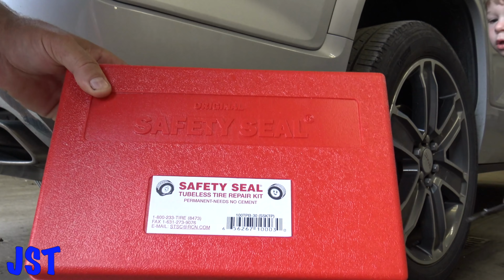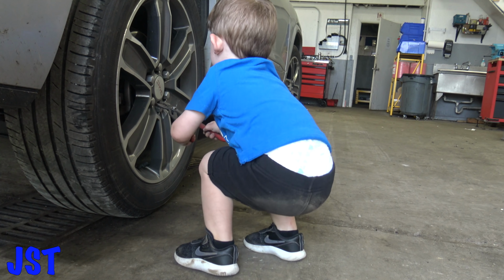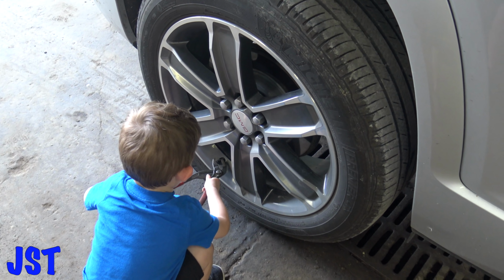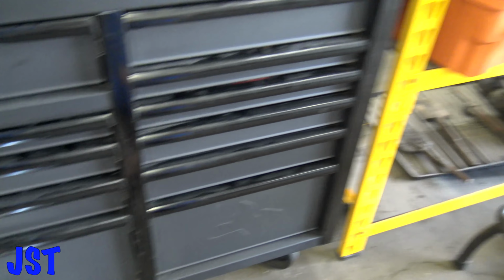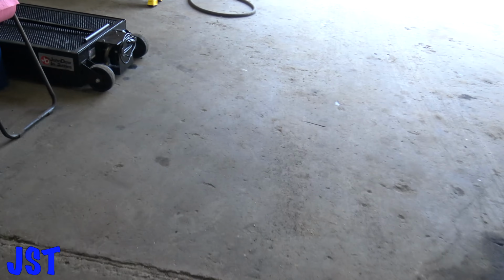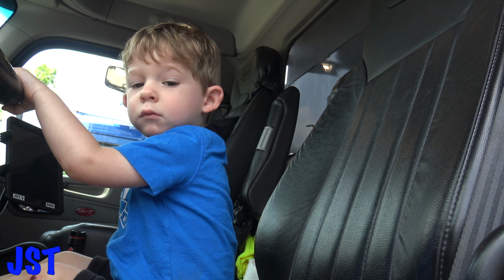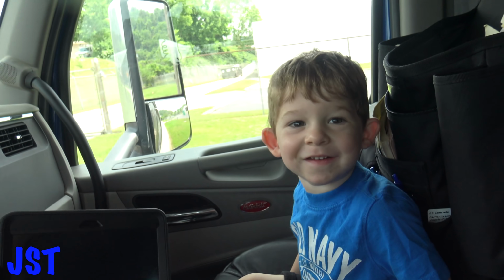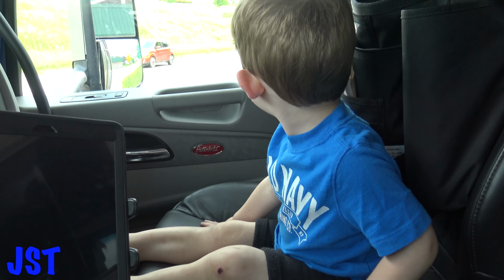SHOP TIME WITH ENZO AND JUSTIN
This video is about SHOP TIME WITH ENZO AND JUSTIN

AMAZON LINKS
ASTRO LIGHT
SUNEX 33MM SOCKET
VALVE CAP REMOVER
SK ROLL PIN PUNCH SET
MILWAUKEE MAG DRILL
MILWAUKEE ANNGLS CUTTER
MILWAUKEE M12 SUTBBY IMPACT
CAPRI FLEX HEAD WRENCH SET
LOCK AND LUBE XL
LOCK AND LUBE
OETIKER HOSE CLAMPS
BIG NASTY
BIG NASTY STUFF
BIG NASTY STUFF
BIG NASTY STUFF
MILWAUKEE 12.0
MILWAUKEE RIVET GUN
MILWAUKEE SDS MAX
MILWAUKEE M12 DRILL
MILWAUKEE M12
MILWAUKEE 3/4 CORDLESS IMPACT
FOAM CANNON
KEN TOOLS 4 19.5 RIMS
PIG MAT
PIG MAT FAT MAT
BLUE PARROTT HEADSET
REDBACK BOOTS
REDBACK SHOES
MINI DUCTOR 2
MINI DUCTOR 2 COILS
DRILL HOG LARGE SET
DRILL HOG LEFT HAND SET
DRILL HOG M42 SET
DRILL HOG BITS
CAPRI TOOL VISE 10517
CAPRI TOOL SOCKET SET
CAPRI TOOL BIT MASTER SET